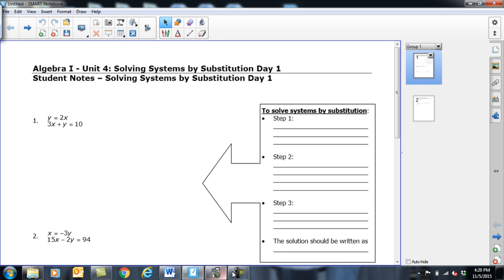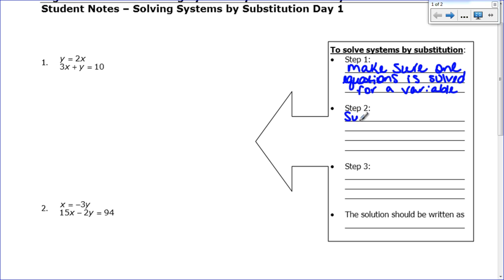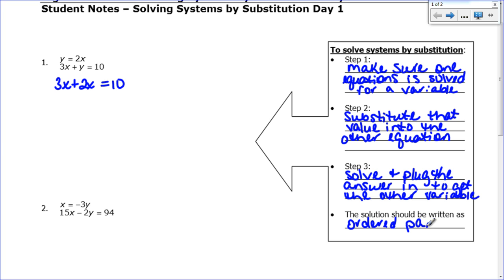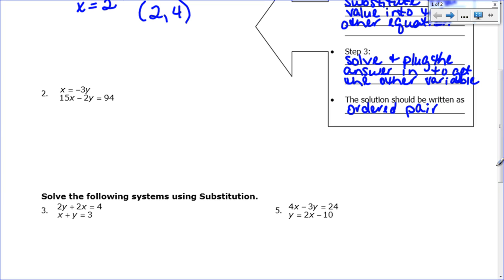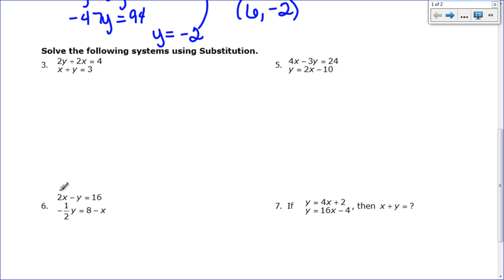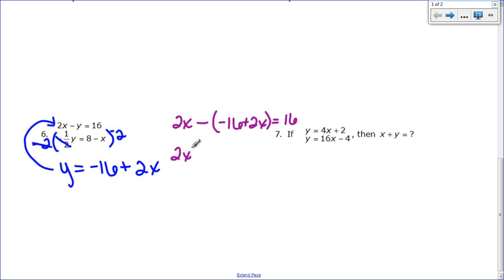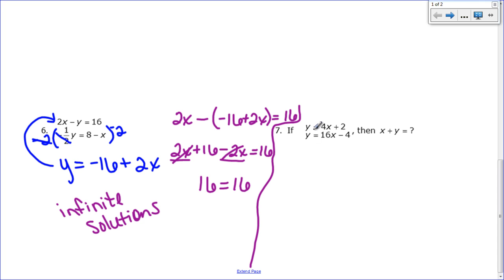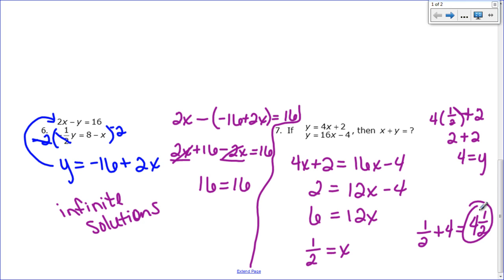Solving with Substitution